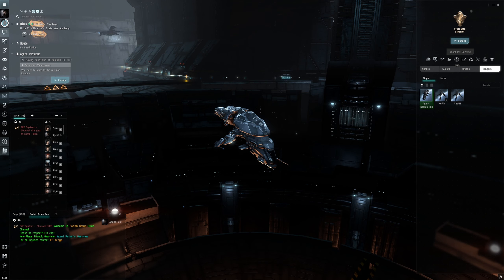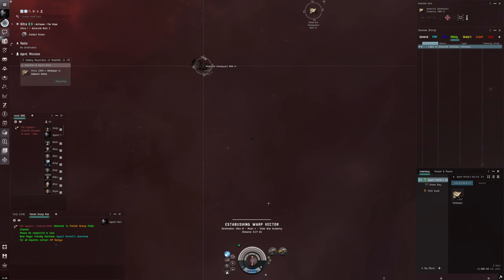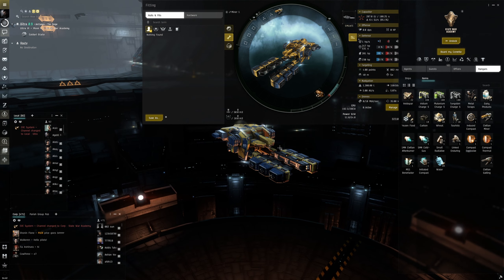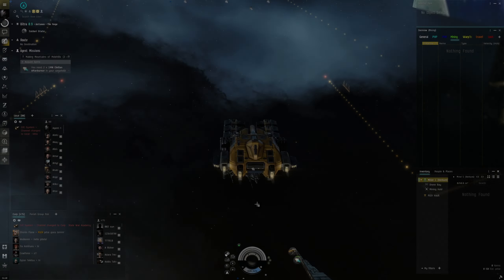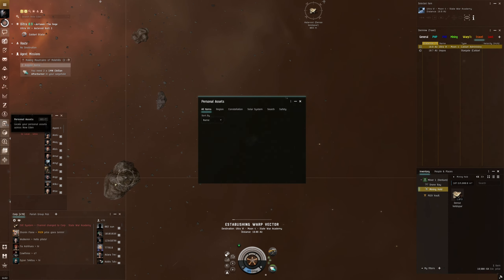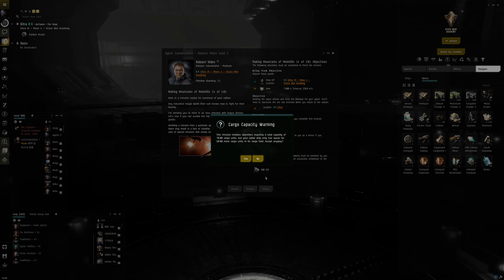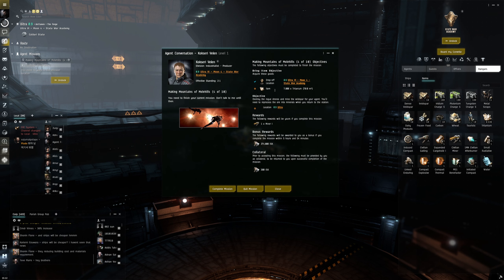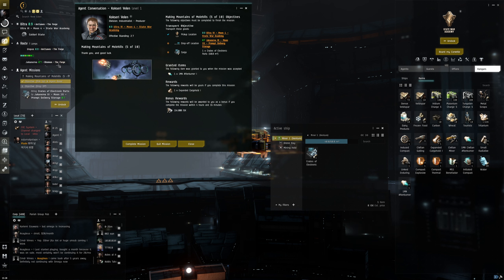EVE Online - Industrialist Career Agent Missions - EP. 5 ( FOR NEW PLAYERS )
EVE Online Walkthrough Guide Episode 5.
Welcome to my full walkthrough Guide of EVE Online Industrialist Career Agent Missions. ( 2022 )
Join me as I take you through the Industrialist Career Agent Missions and try to help new players the best I can, so they kick off their new Eve Online career.

Industrialist Career Agent Missions Walkthrough. A Guide For New Players ( 2022 )

EVE Online is a community-driven spaceship MMORPG where players can choose their own path from countless options.  Space exploration, immense PvP and PvE battles and a thriving player economy in an ever-expanding sandbox. Participate in many in-game activities, including war, politics, piracy, trading, manufacturing, exploration, and much more...